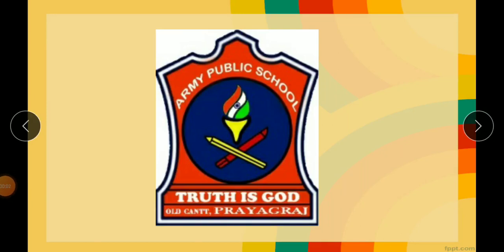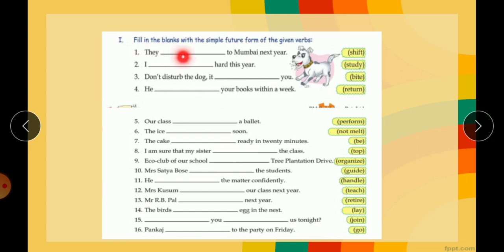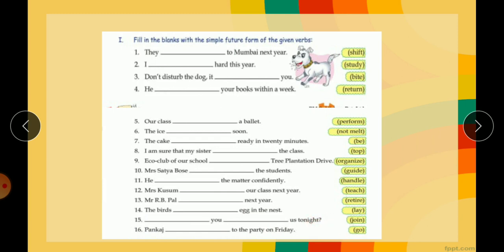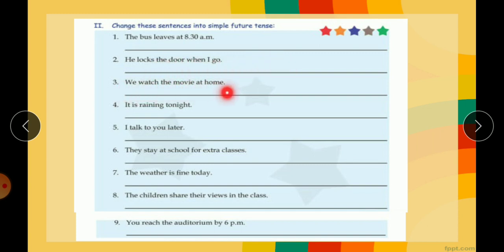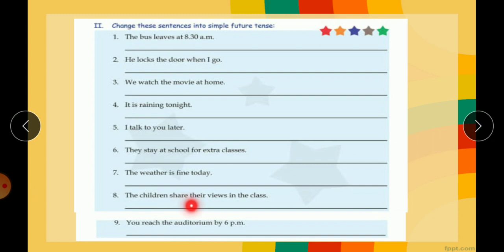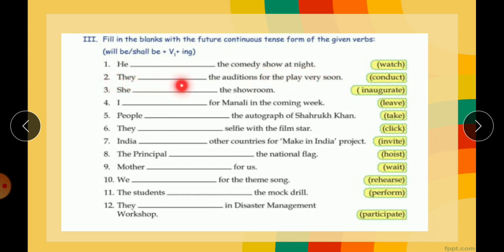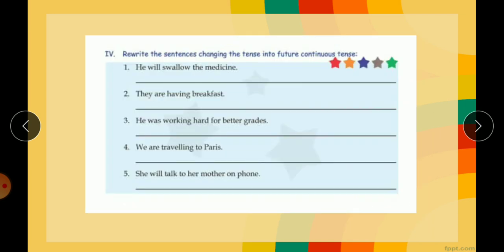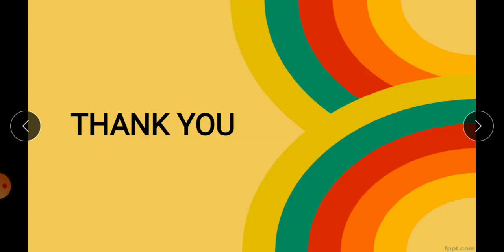Simple Future Tense and Future Continuous Tense- Book ex